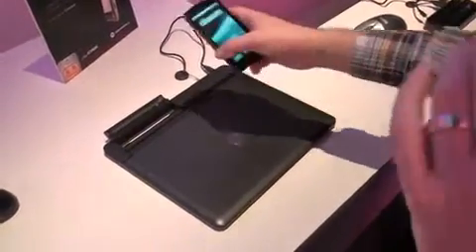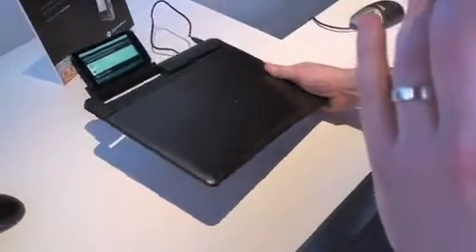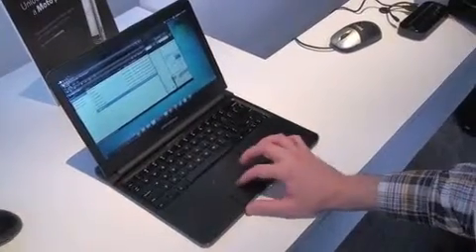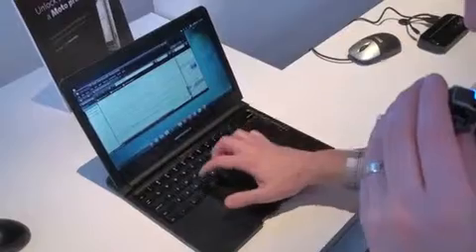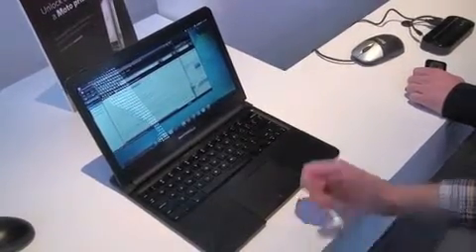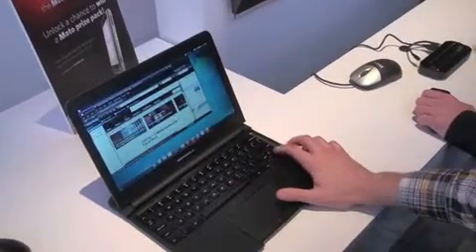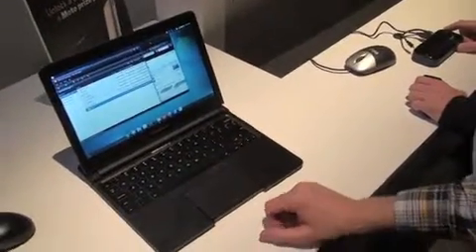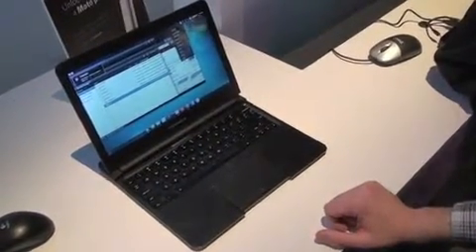Motorola Atrix Laptop Dock Hands On1161